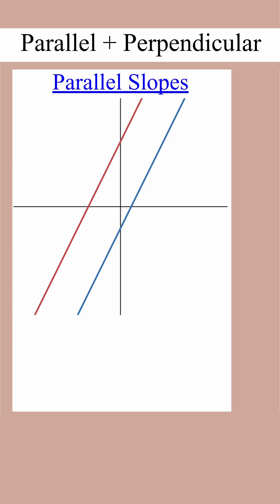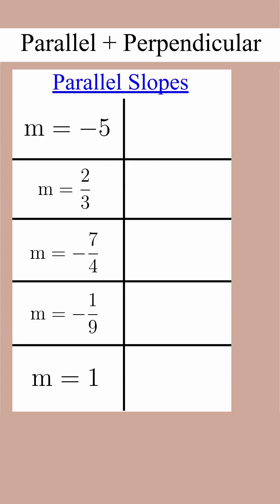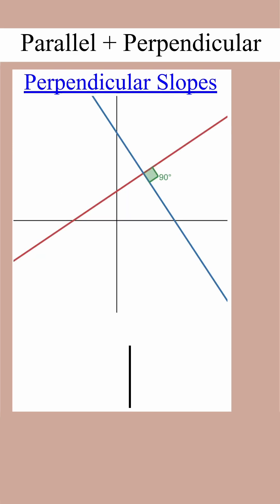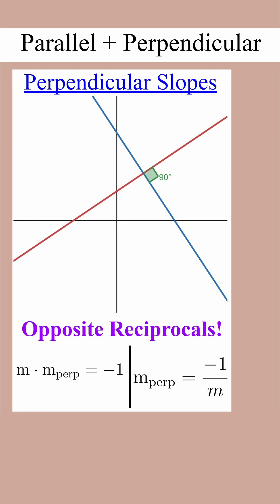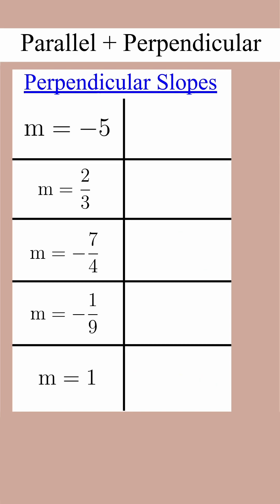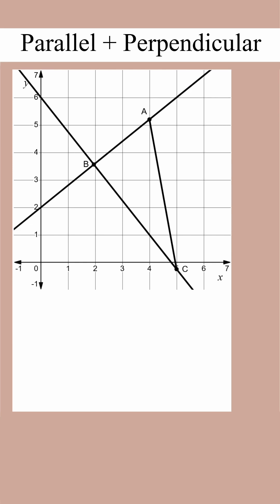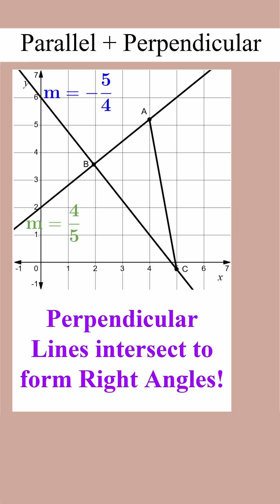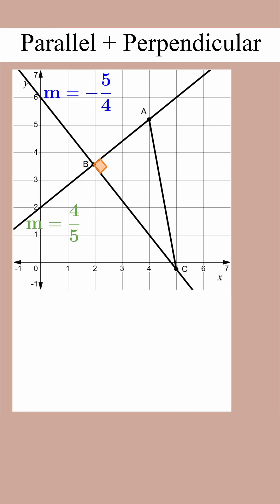Parallel + Perpendicular Slopes | DSAT Math Flashcards